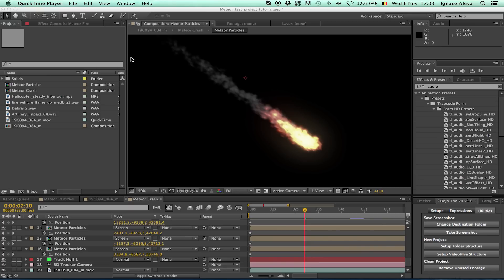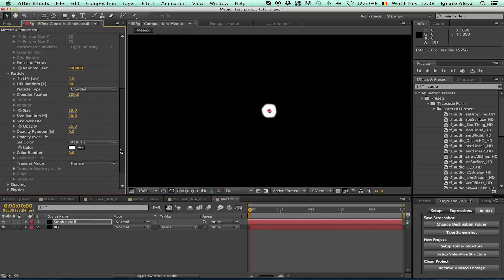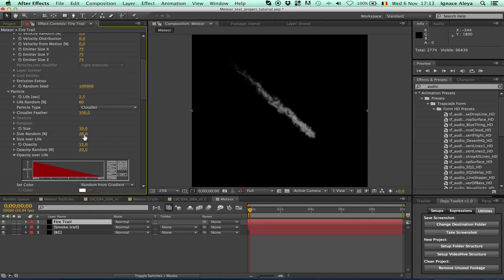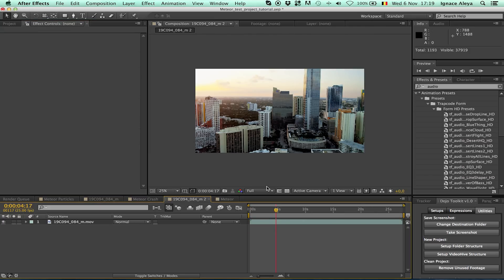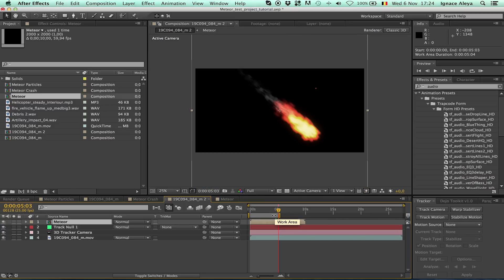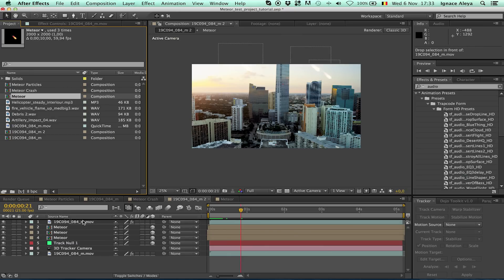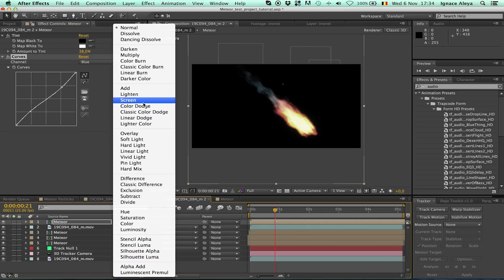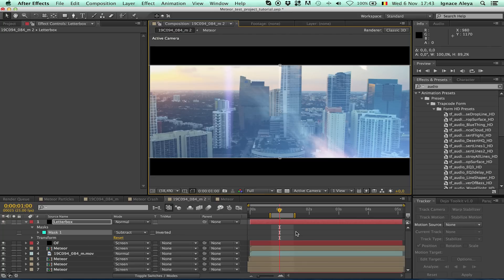How To Create a Meteor Fly-by in After Effects with Trapcode Particular - TUTORIAL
Create a FREE account with Dissolve to receive 3 FREE HD clips valued over $150

In this tutorial I will teach you how to create a meteor in Adobe After Effects using the Trapcode plug-in then integrate it into some footage from Dissolve.com

Dissolve provides high-quality footage on a wide variety of topics for use in professional television and web-based advertising work, corporate promotions and training videos, editorial and documentary settings, interactive web sites, video games and mobile applications.